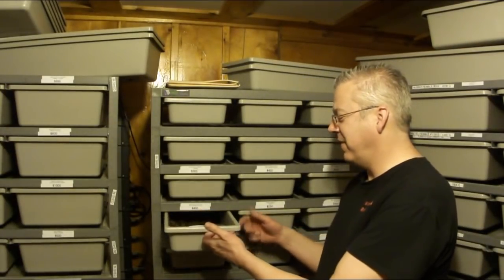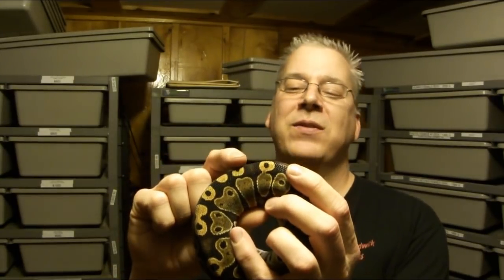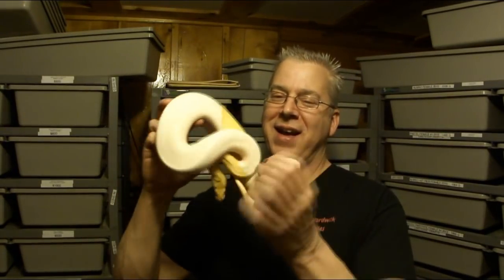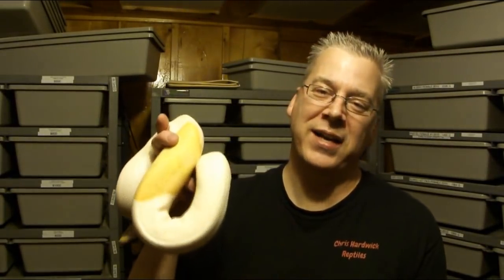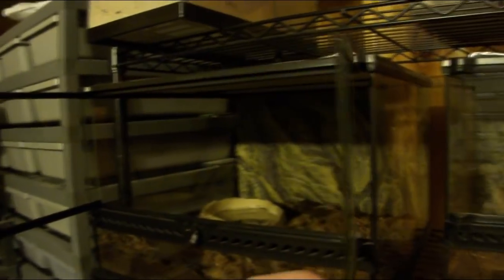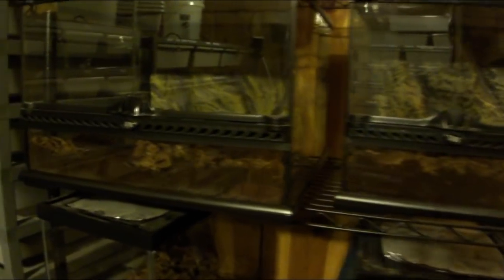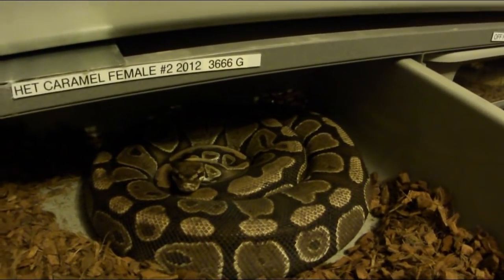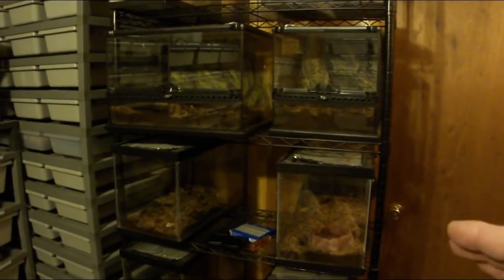Basic care for your new ball python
In this video I'll share some tips on how to care for your new ball python.